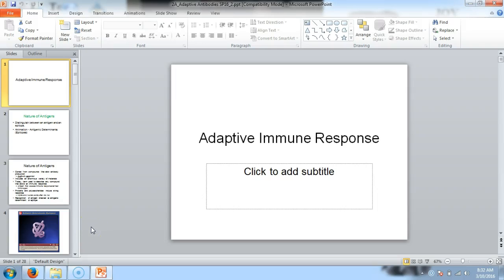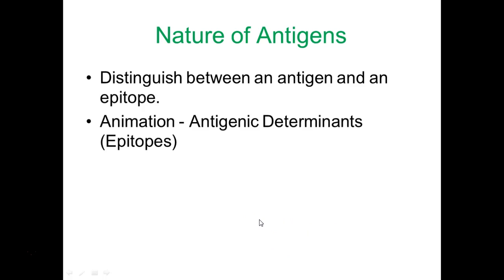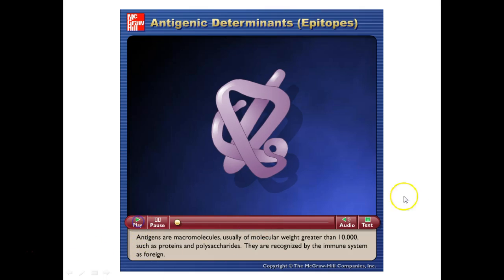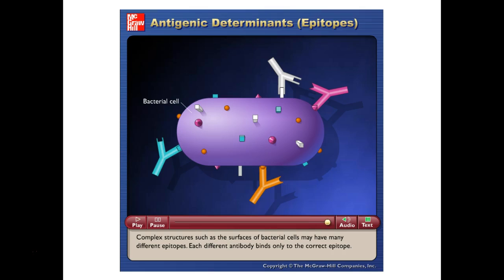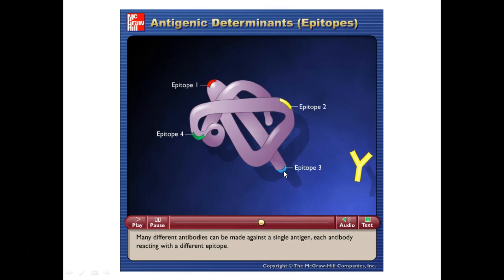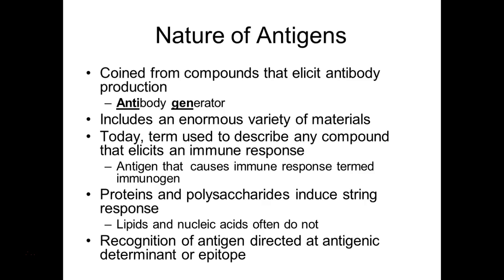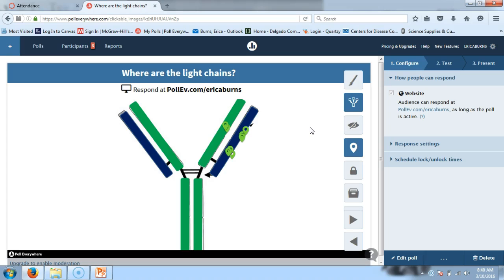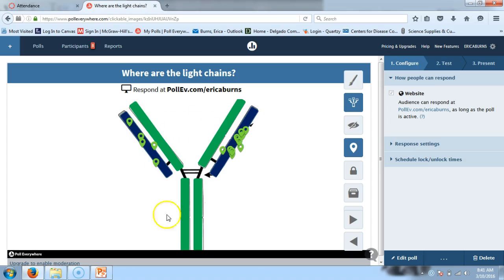211 Adaptive Antibodies SP16